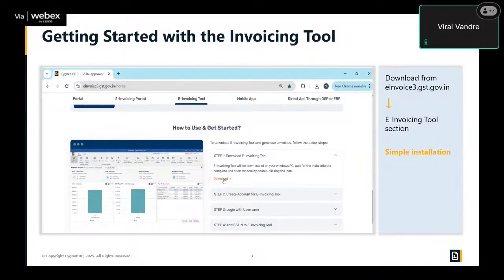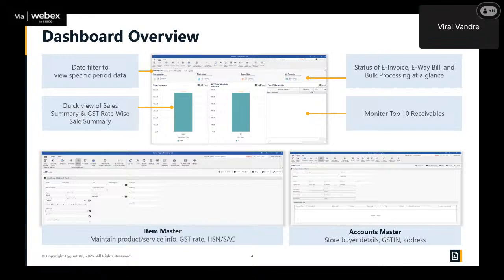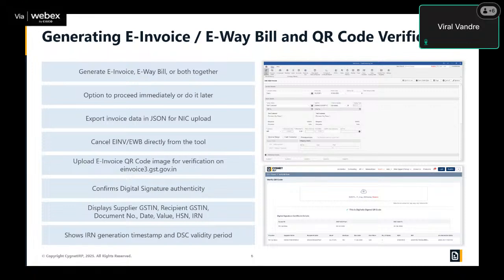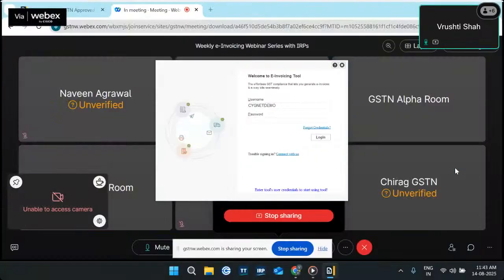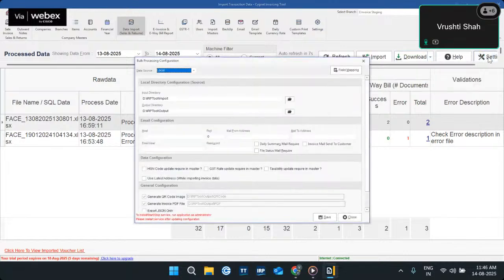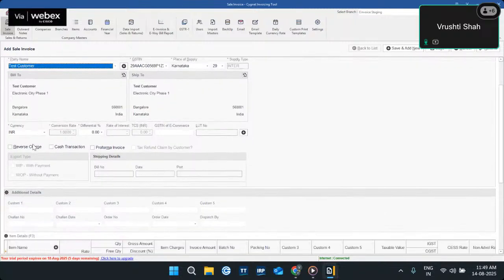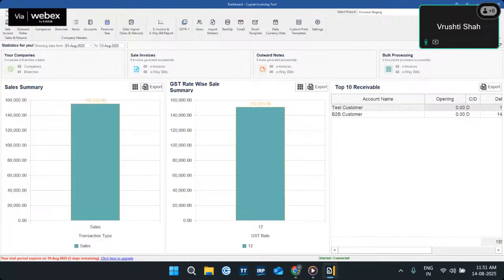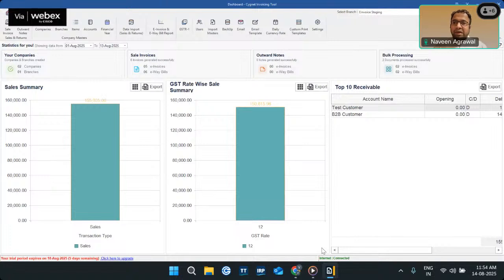GSTN Weekly Webinar Series on e-Invoice IRP Offline Tools : Chat with Cygnet IRP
e-Invoice IRPs Offline Tools is GSTN's weekly webinar series for taxpayers where each IRP will present and demonstrate their respective offline tools and environments.

The aim is to provide regular, structured learning opportunities to taxpayers, GSPs/ASPs, and field officers on various components of the e-Invoicing system.

 This will help improve understanding, reduce dependency on the helpdesk for basic issues and promote ecosystem-wide adoption of best practices.